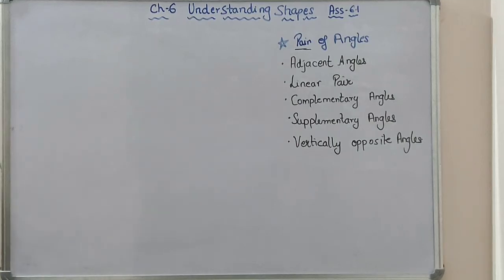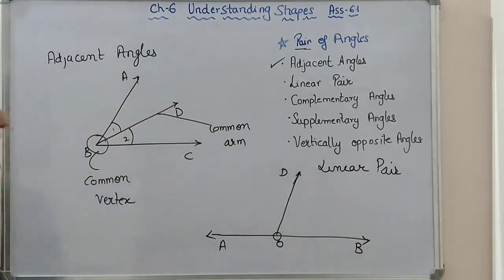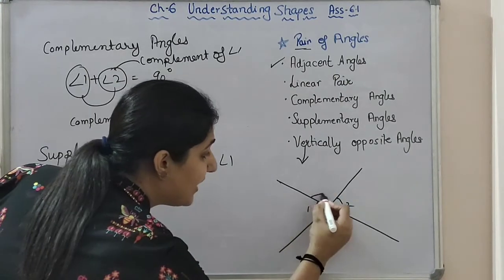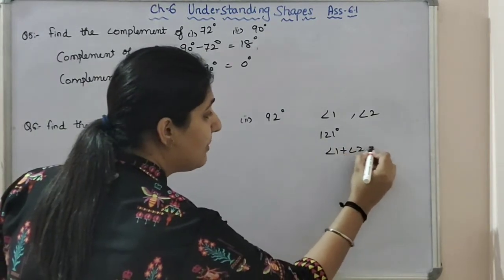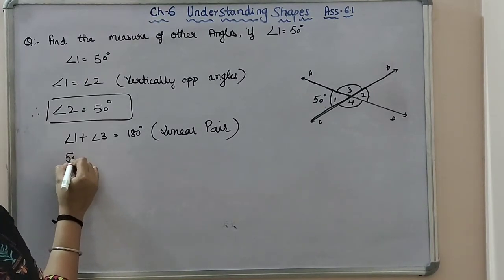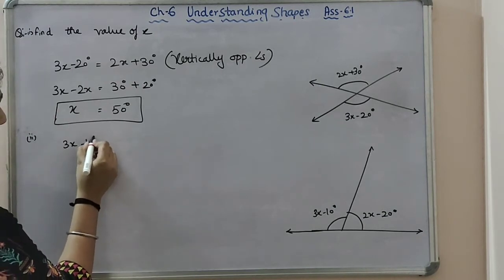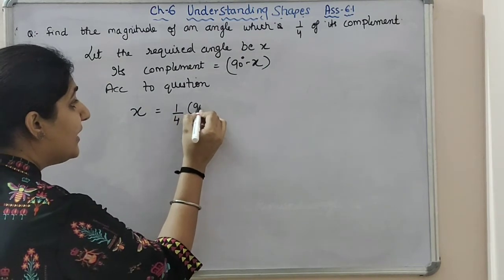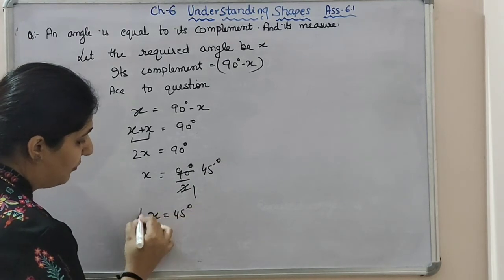Class7,Pairs of Angles